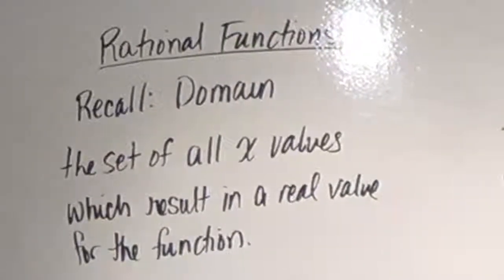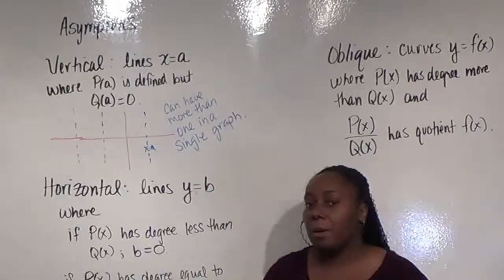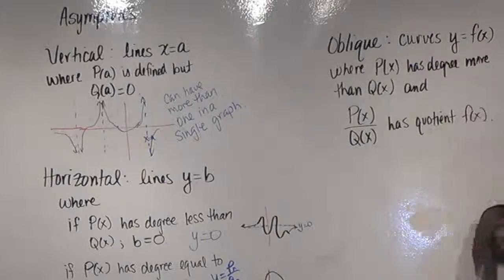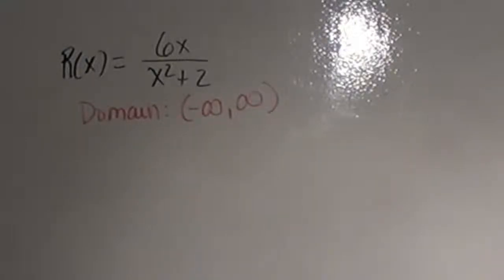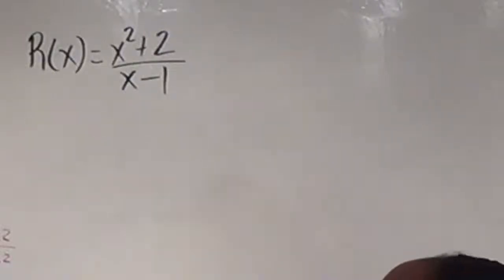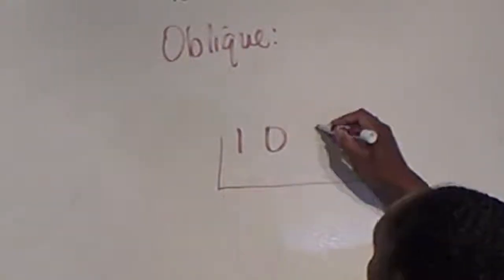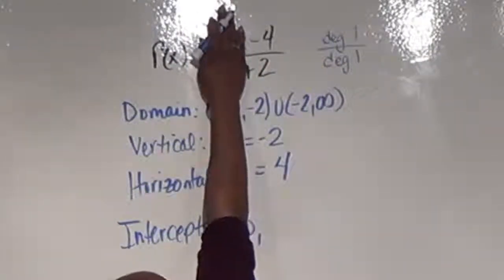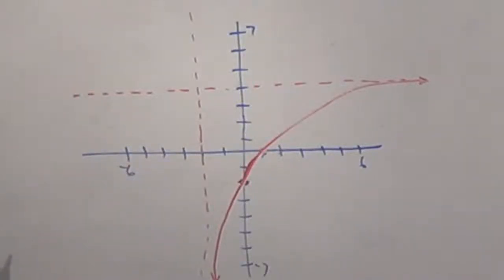Rational Functions Part 1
mini lecture on rational functions